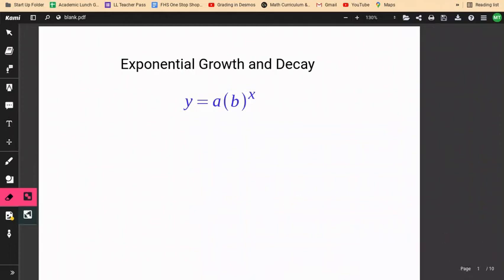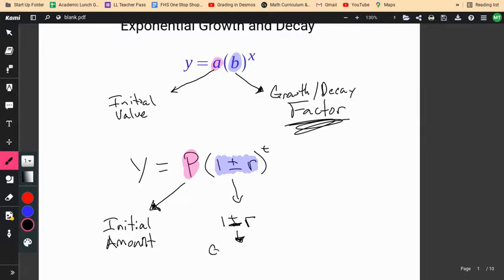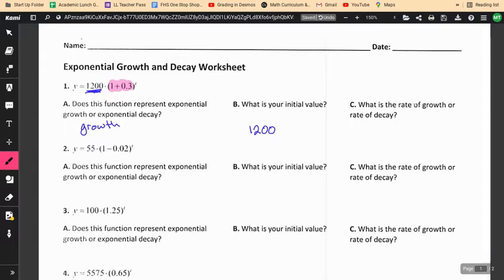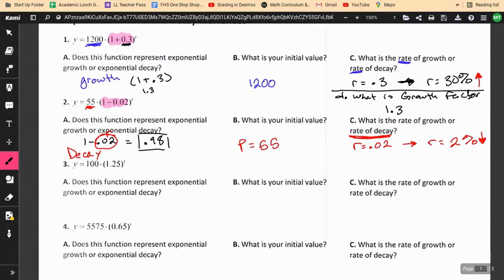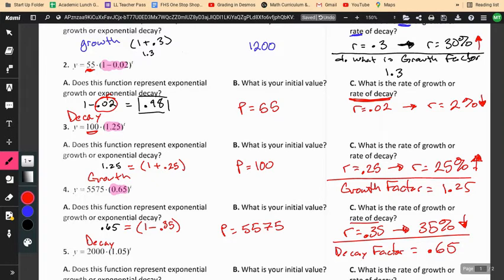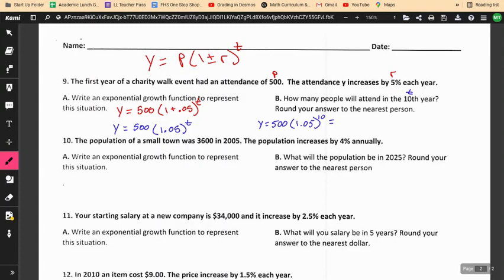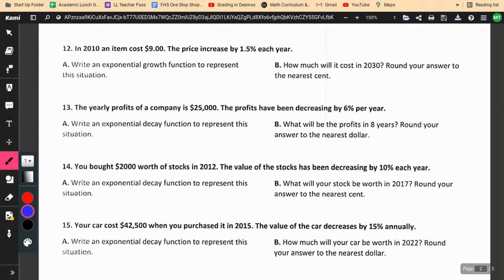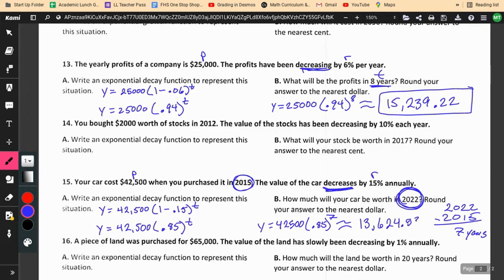Exponential Growth and Decay